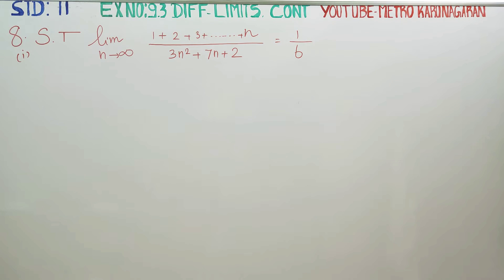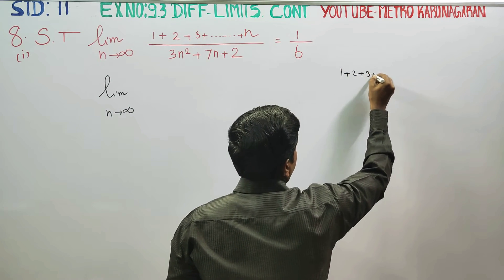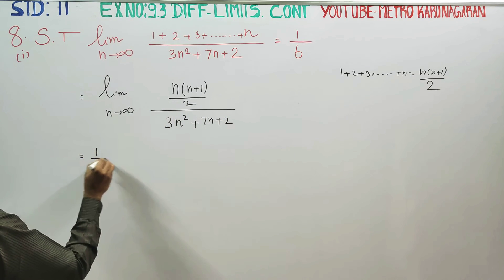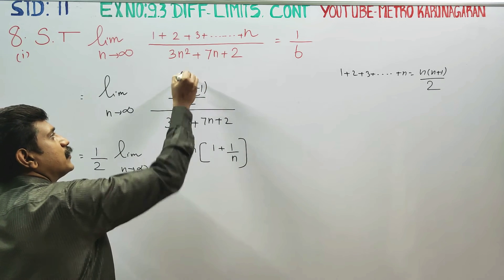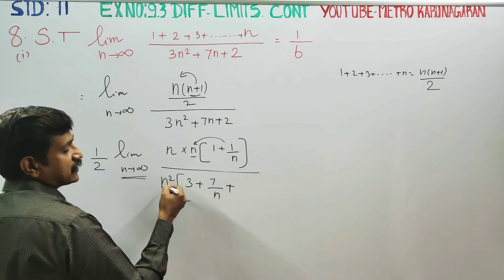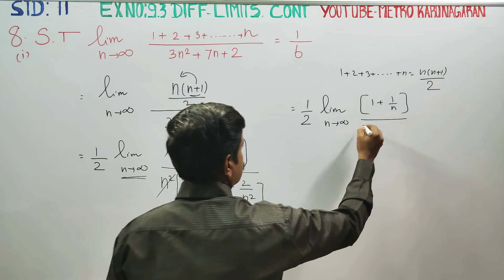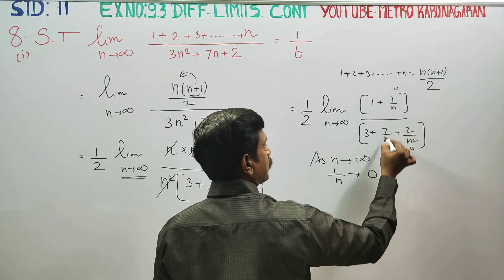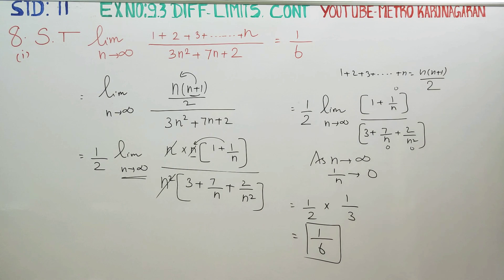11th Std Maths Ex.9.3(8)(i) Show that lim (1+2+3+.....+n)/(3n^2 +7n +2) = 1/6 as n approaches ♾️